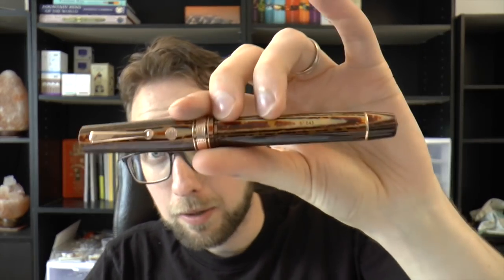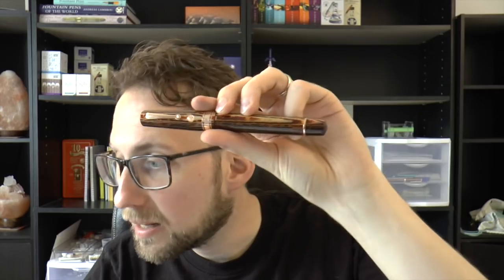The Difference Between Collecting, Using, and Accumulating Fountain Pens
Time for another relaxing chat.
Talk to me on FPN: StephenBrown